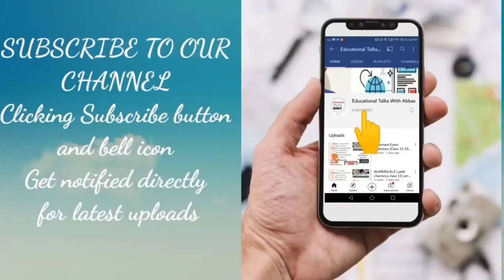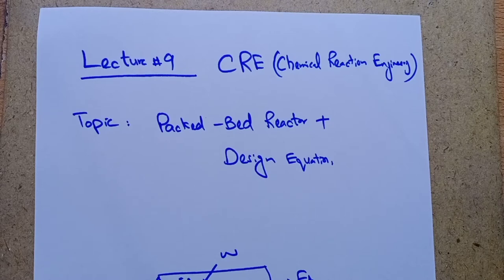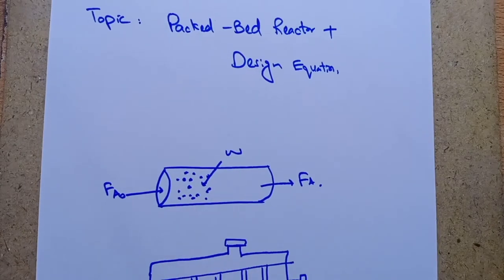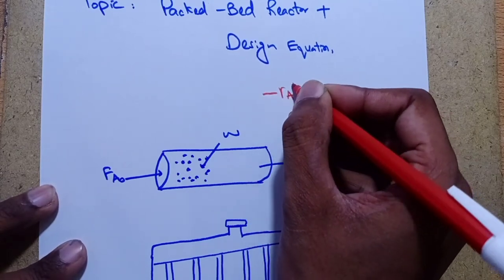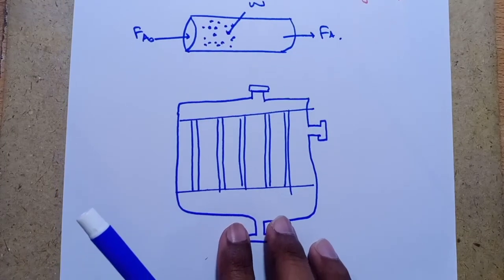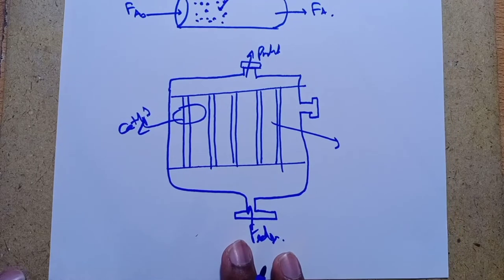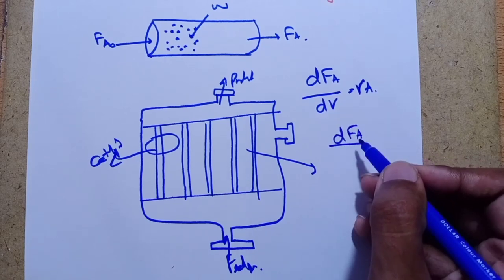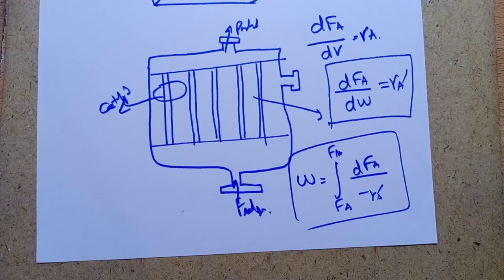Design Equation of Packed Bed Reactor | Chemical Reaction Engineering | Lecture 09 | Hindi and Urdu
Assalam o Alaikum everyone , I just want to tell that this channel will provide you basics knowledge and lectures regarding chemical engineering subjects.
In this video, we learnt about rate of reaction and its concept
Why dC/dt is not rate of reaction?
I am studying Chemical Engineering at COMSATS UNIVERSITY, LAHORE CAMPUS. I am currently in 6th semester. In this channel, You will watching deeply concepts of chemical engineering, Industrial Interviews questions, VIVA Questions and Lab experiment videos.

The one who wants any lecture on chemical engineering subjects so please tell me in a comment and contact with my Gmail account .

Insha Allah I will start from basics of chemical engineering and I hope this will correct your concept as well in easy way.

Chemical Reaction Engineering (CRE) is at the heart of virtually every chemical process. I decided to start a series of lecture on Chemical Reaction Engineering. In this video you can understand about introduction and classification of chemical reaction engineering.

Jazakallah!